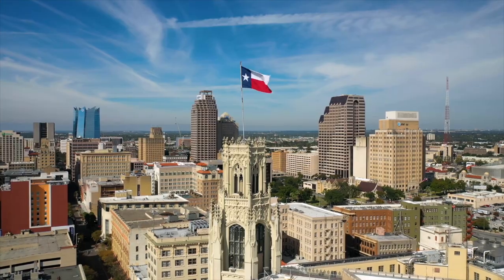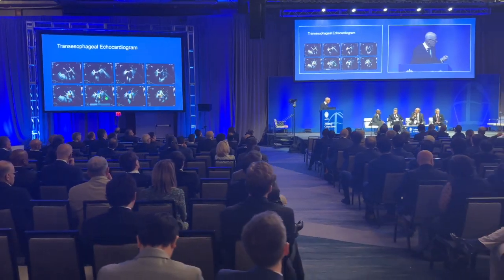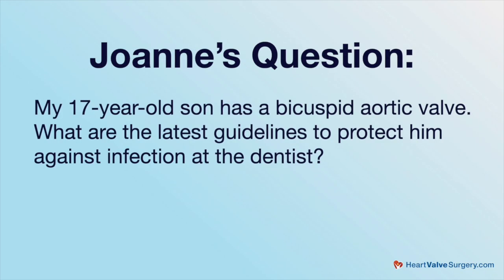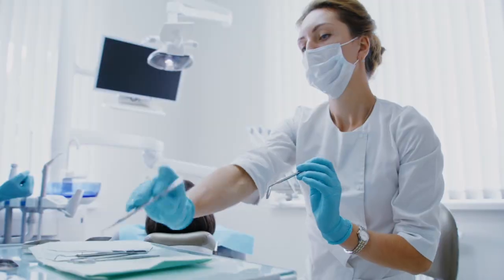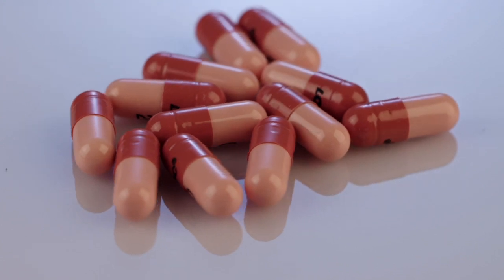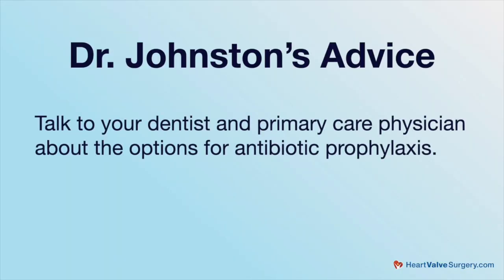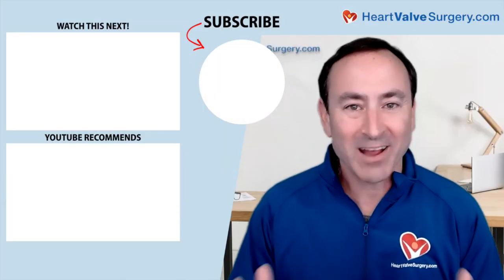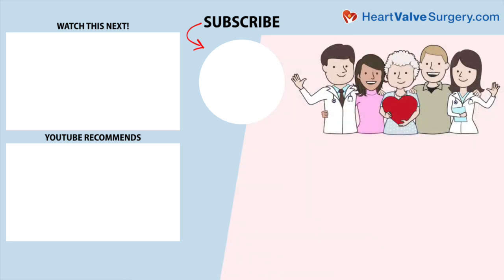Surgeon Q&A: How To Avoid Bacterial Endocarditis Infections at the Dentist?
- Patients dealing with heart valve disease, including bicuspid aortic valve disease, may be at risk of developing a bacterial endocarditis infection after going to a dentist.

To combat this, patients should educate themselves on the latest guidelines for preventing bacterial endocarditis. In this video, Joanne asks "My 17-year-old son has a bicuspid aortic valve. What are the latest guidelines to protect him against infection at the dentist?"

To answer this question, we met with Dr. Douglas Johnston, the Chief of Cardiac Surgery at Northwestern Medicine. Dr. Johnston is a heart valve expert who specializes in aortic valve care. In this video, Dr. Johnston answers Joanne's question and provides insights on preventing bacterial endocarditis infections at the dentist.